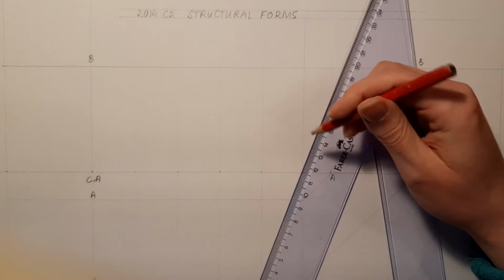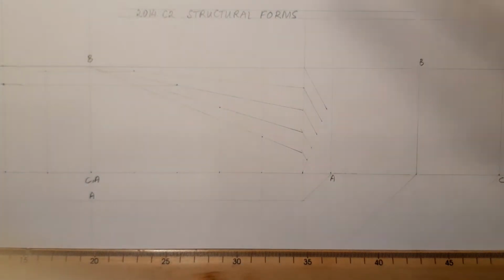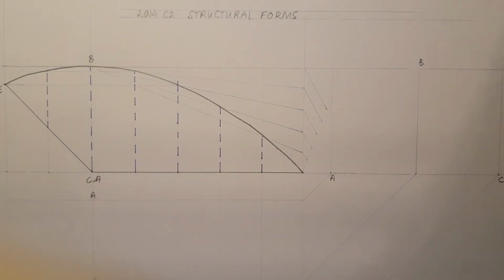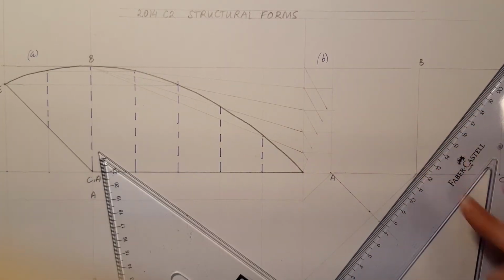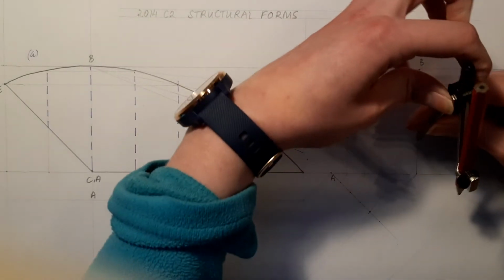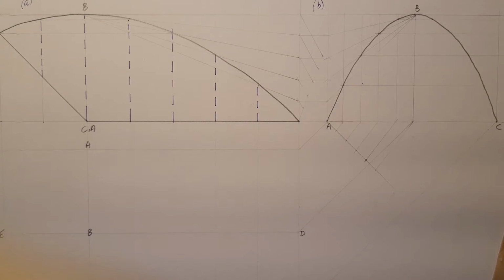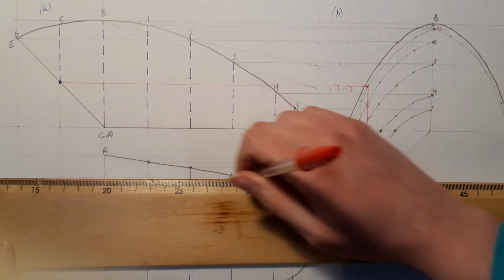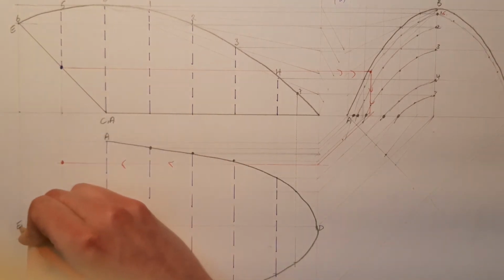2014 C2 Structural Forms